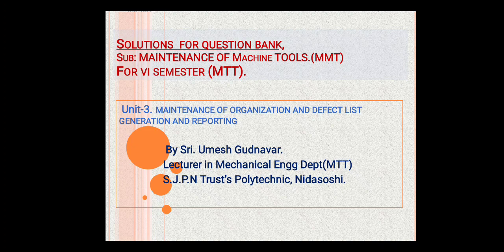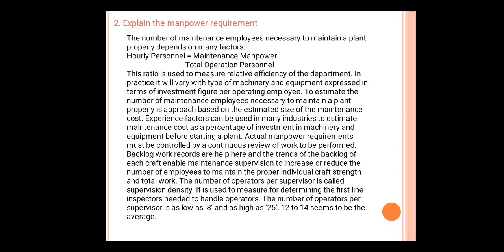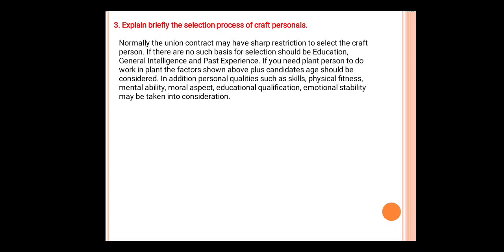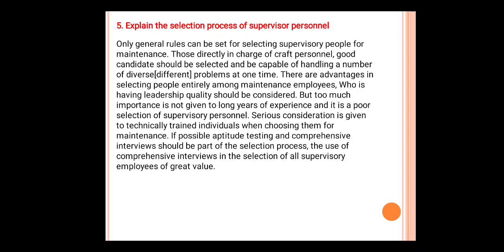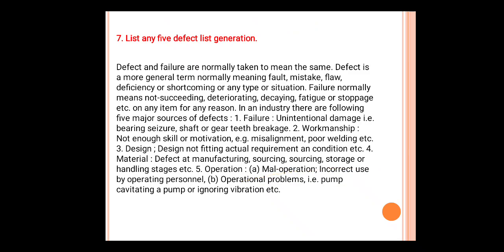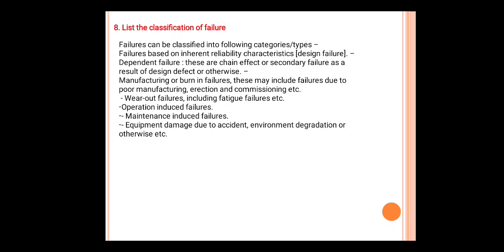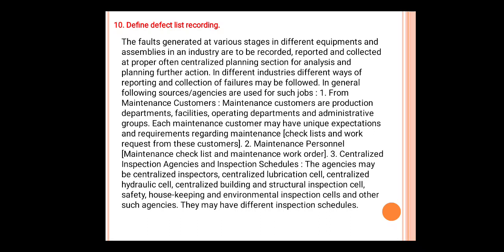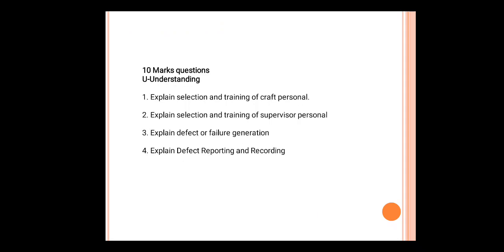UNIT3#MMT@4SEM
Organisation and defect list